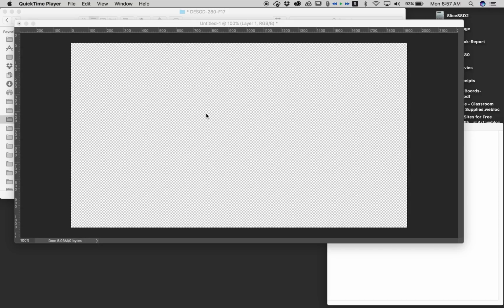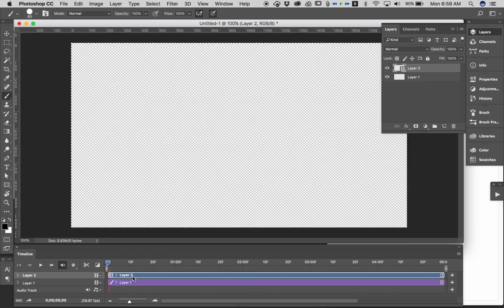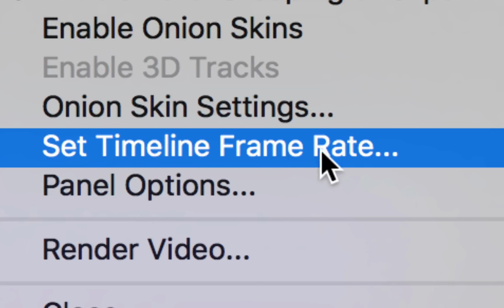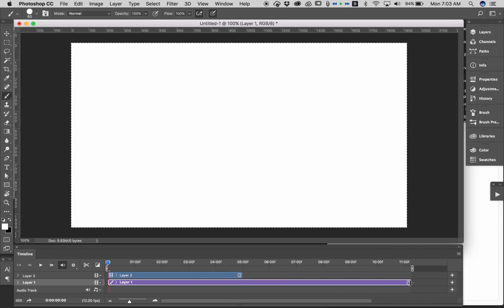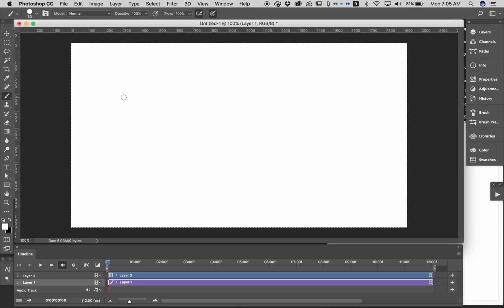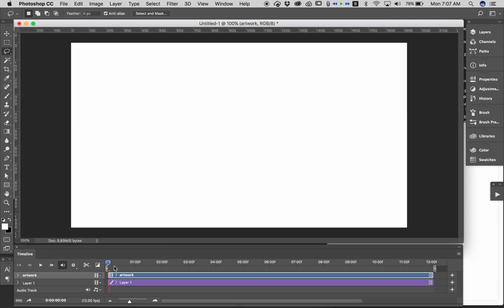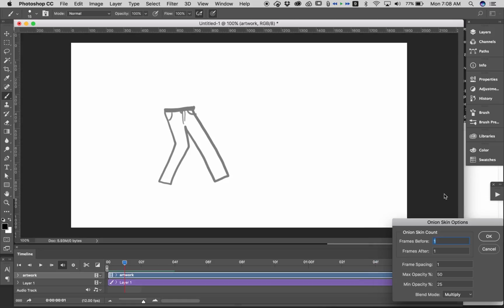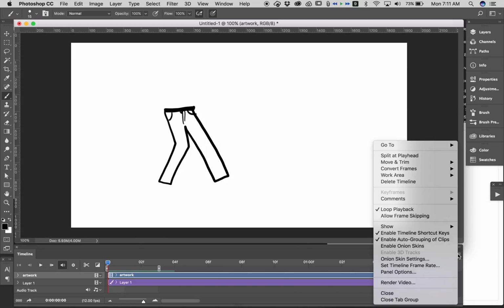DESGD 280 - Frame by Frame Animation in Photoshop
How to animate frame by frame, using the same old Photoshop you didn't think had any cool tricks left.